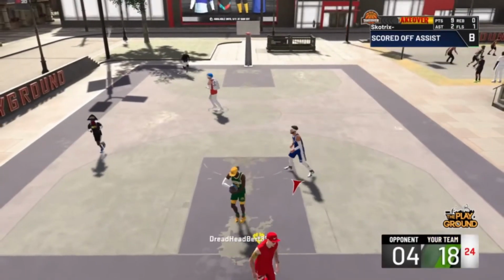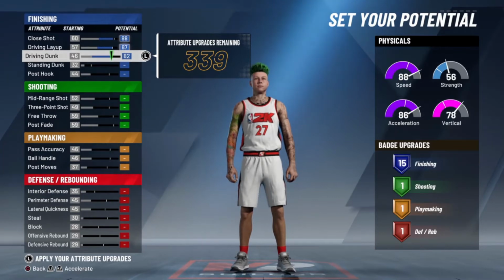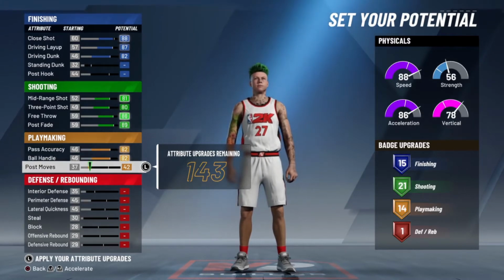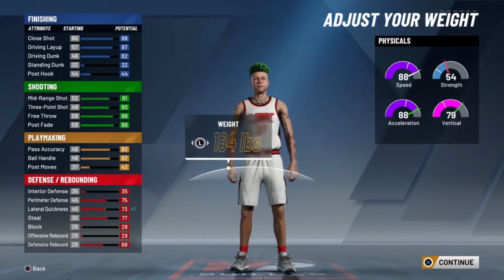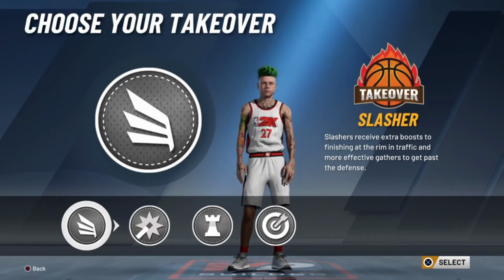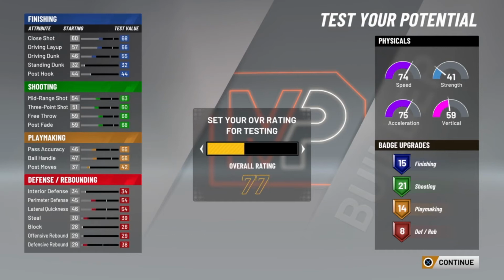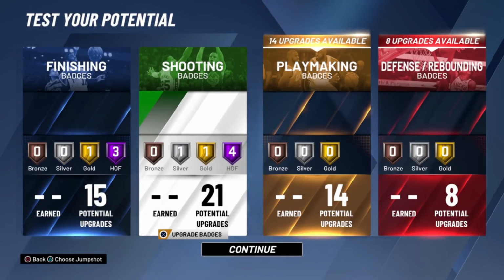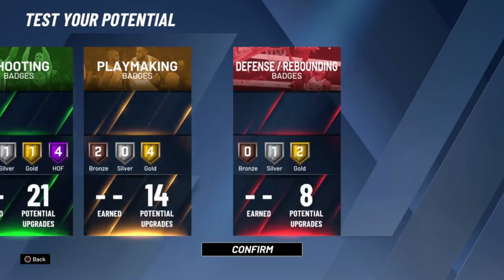NEW GLITCHED OFFENSIVE THREAT BUILD IS A CHEAT CODE!!! Contact Dunks And Green Lights!!! NBA 2k20!!!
Welcome to Build Guide Week on my channel! Today is Day 3/7 of my 7 Build Guides in 7 days! In today's video I am showing how to create my Glitchy Offensive Threat! This build gets HoF Finishing and Shooting badges along with Contact Dunks! This Build is compared to players like Russell Westbrook , Devin Booker , Damian Lillard , Steph Curry , James Harden , Kobe Bryant and Micheal Jordan. Hope you enjoy!